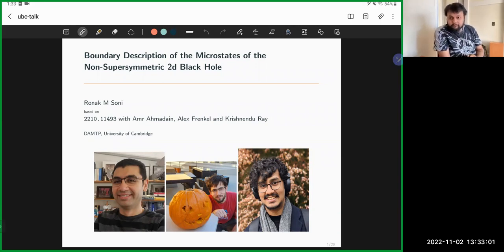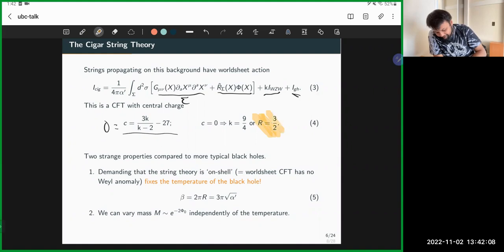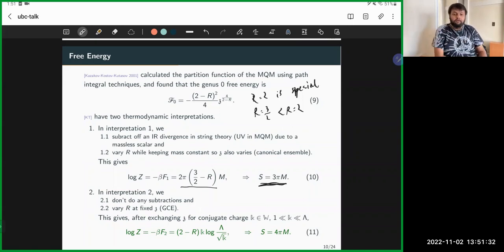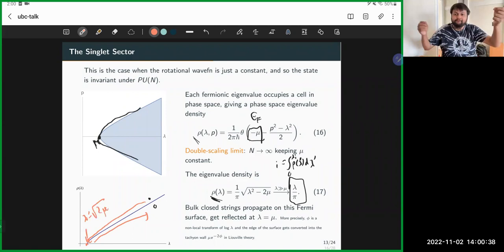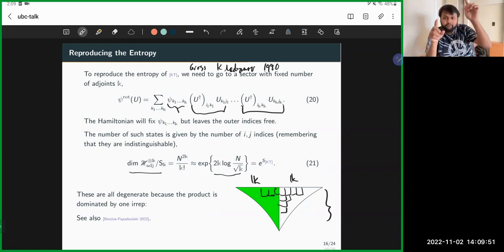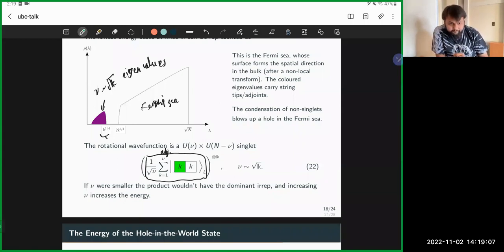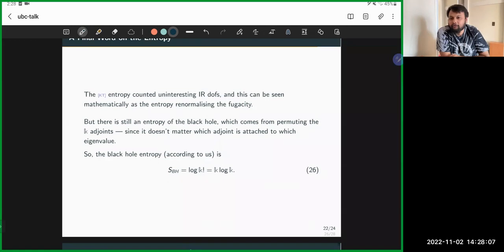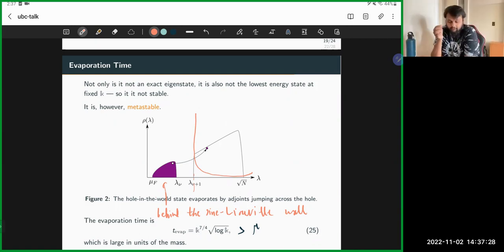Ronak Soni: "Boundary Description of Microstates of the Two-Dimensional Black Hole"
Abstract: We identify the microstates of the non supersymmetric, asymptotically flat 2d black hole in the dual c=1 matrix quantum mechanics (MQM). We calculate the partition function of the theory using Hamiltonian methods and reproduce one of two conflicting results found by Kazakov and Tseytlin. We find the entropy by counting states and the energy by solving the Schrodinger equation. The dominant contribution to the partition function in the double scaling limit is a novel bound state that can be considered an explicit dual of the black hole microstates. This bound state is long lived and evaporates slowly, exactly like a black hole in asymptotically flat space.

Based on arXiv: [1]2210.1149 [1]3 [1].